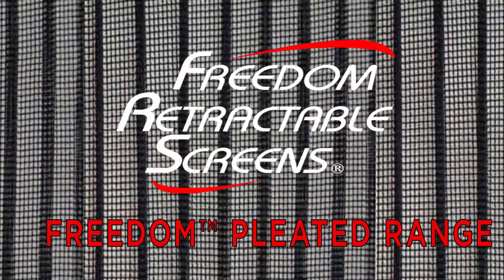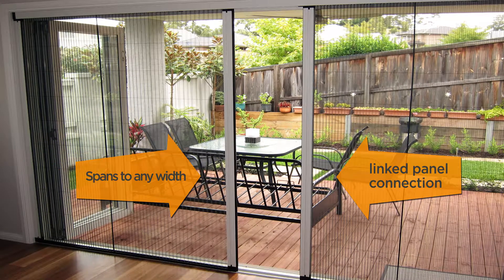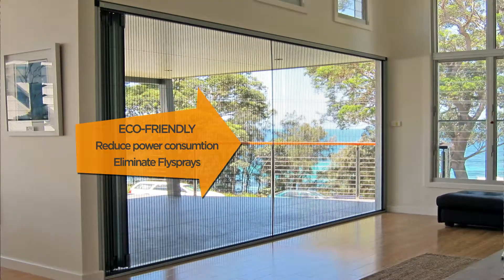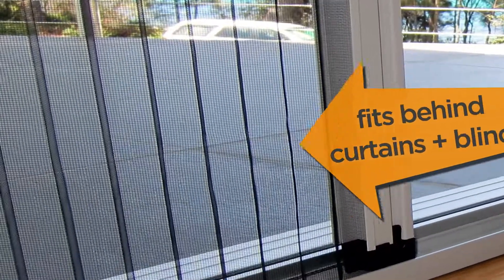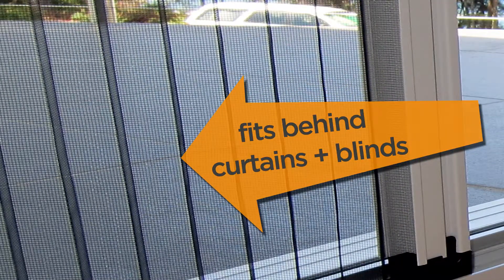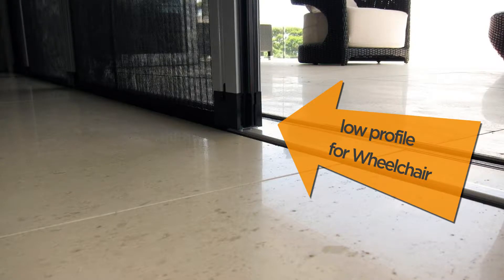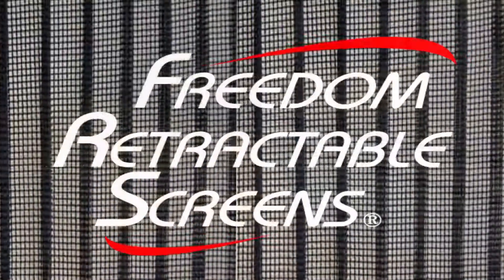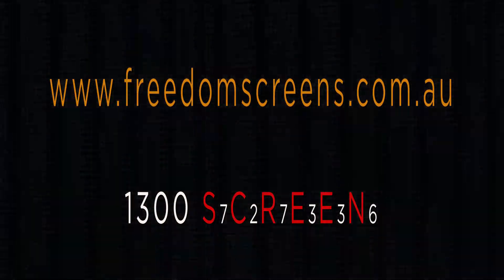Freedom Screens - Pleated Screens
We have built an Indonesian web and video company In Bali. Our company is now called Bali Website Videos. We specialise in online video production, website design and development. We now have full staff and larger office to cater for full service online development for any large business in Bali, Indonesia or Global.